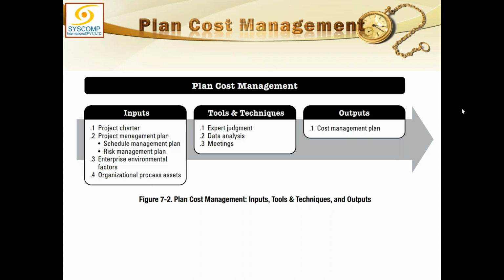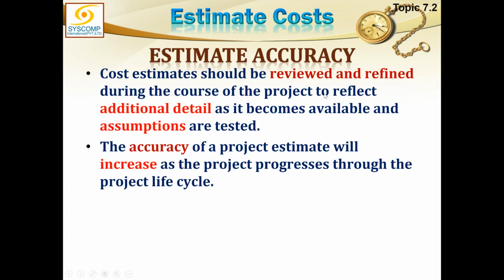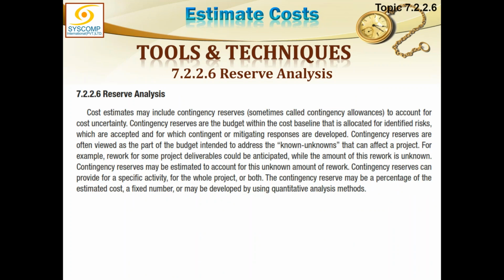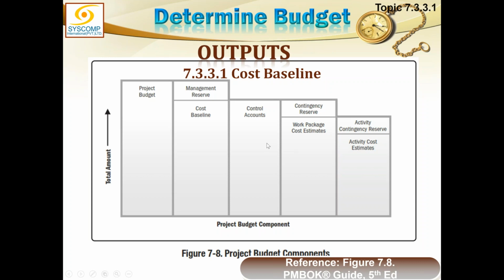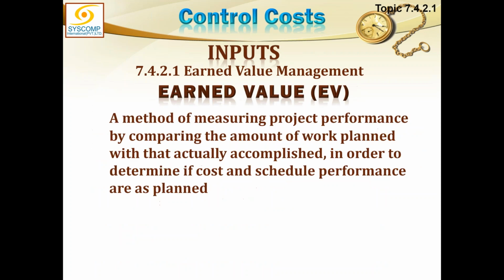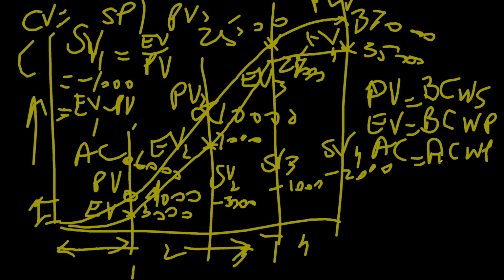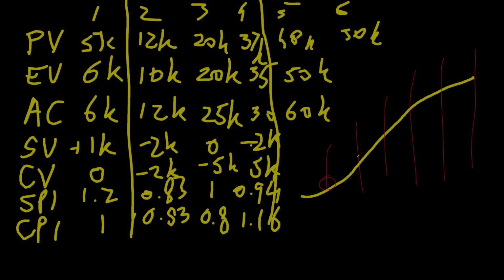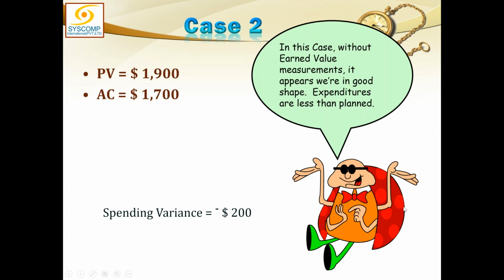2019 05 24 23 03 PMP Ramzan Offer 6 25 May 2019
PROJECT COST MANAGEMENT - PART 2 of 2
19th Day of Online PMP Exam Prep Course conducted during Ramzan on 24 May 2019 at GoToTraining by Suhail Iqbal of SysComp International (Pvt.) Ltd.